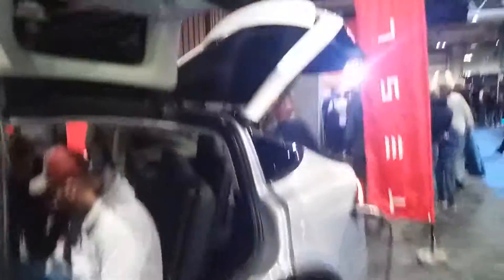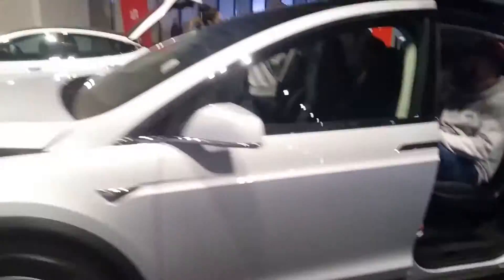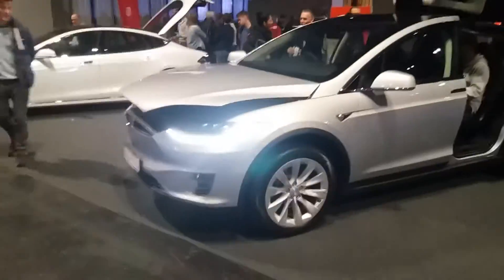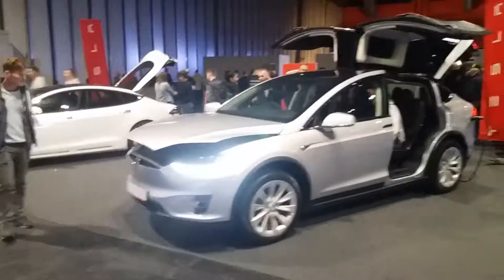Tesla - at Show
A New (Electric powered) Tesla at the Tech Show at the NEC, complete with Electrically operated rear doors!